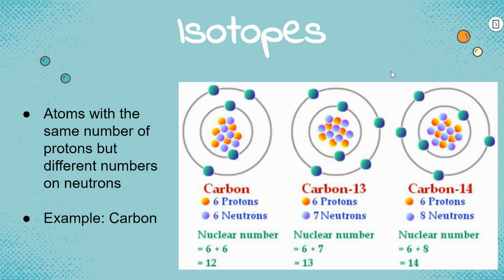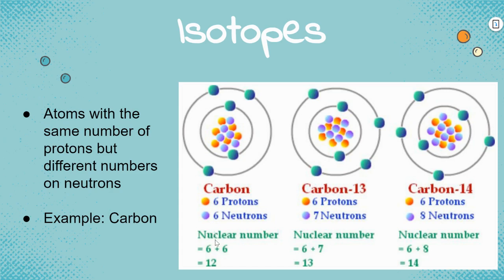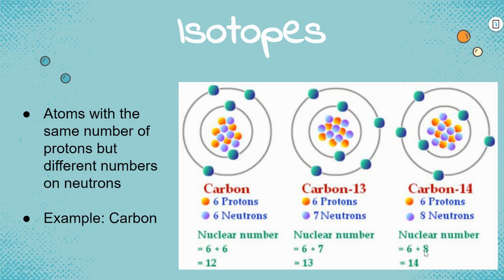Atoms and the Periodic Table of Element 3